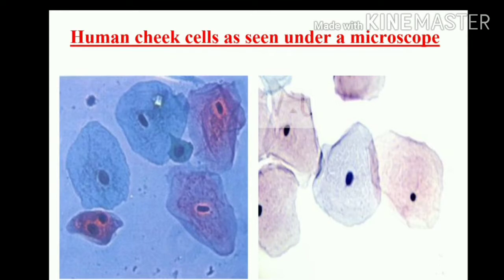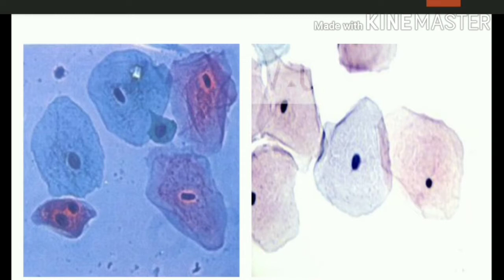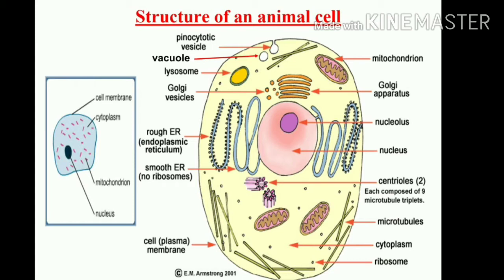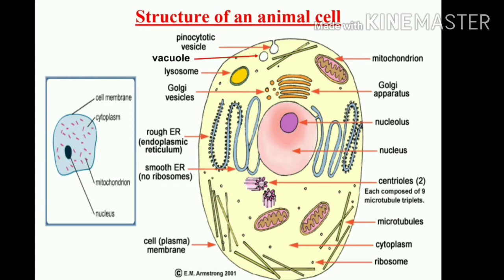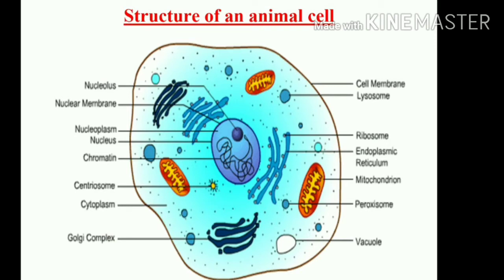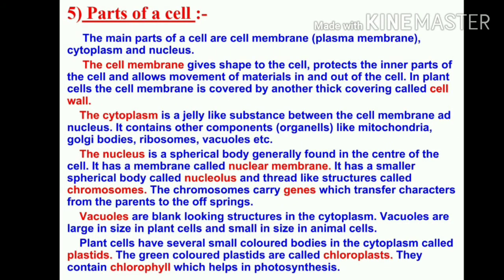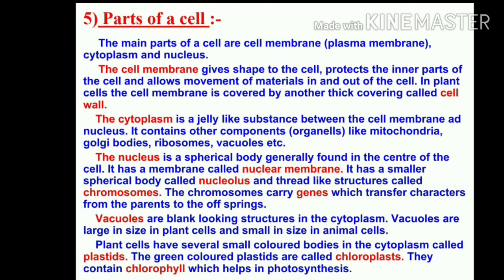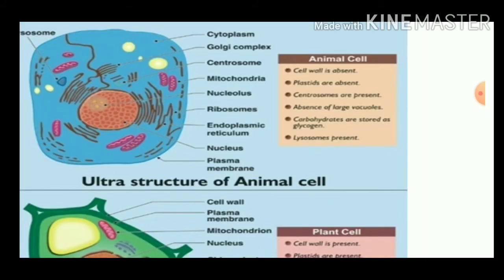Std 8,Sci, Chap 8 cell part II 720p